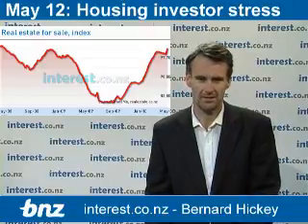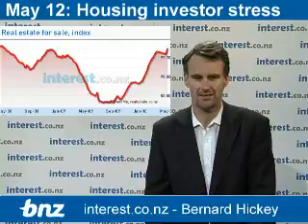Housing report: Housing investor stress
Bernard Hickey presents a housing report assessing the impact on residential housing investors of the recent climbs in both the number of houses for sale in New Zealand, and the number of houses for rent. The imminent government budget changes may be affecting investor behaviour.